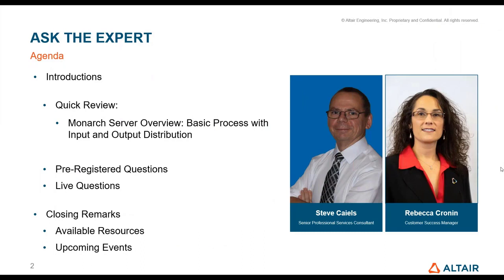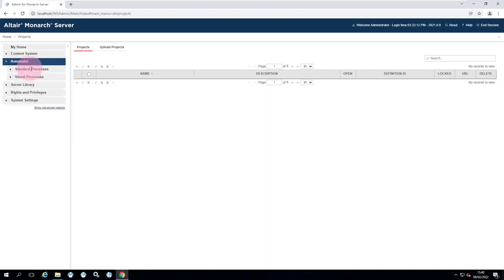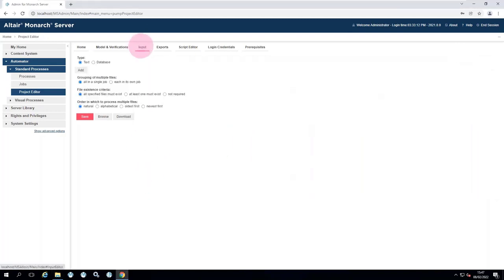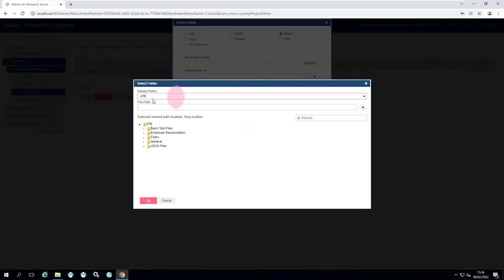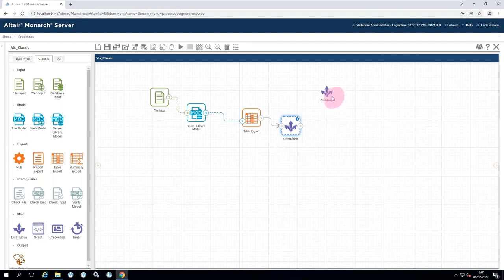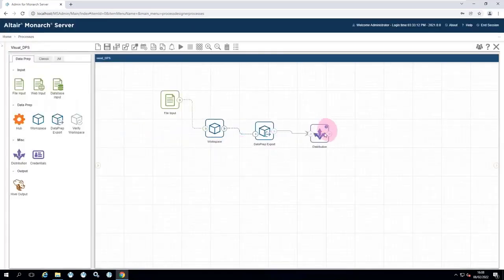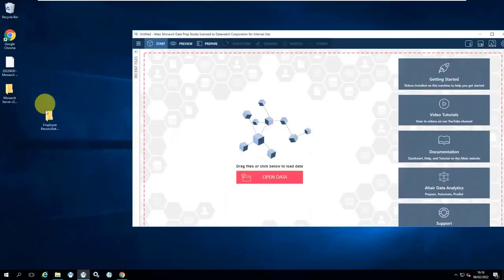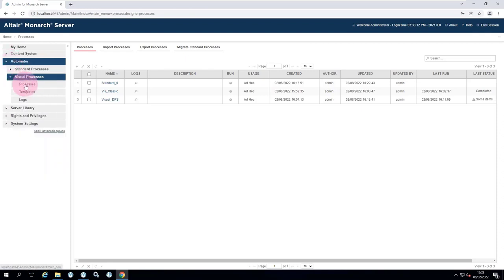Ask The Monarch Expert - February 8, 2022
Get in depth advice on best practices on using Altair Monarch to perform complex data preparation and transformation tasks.